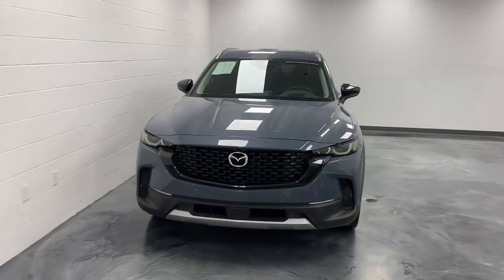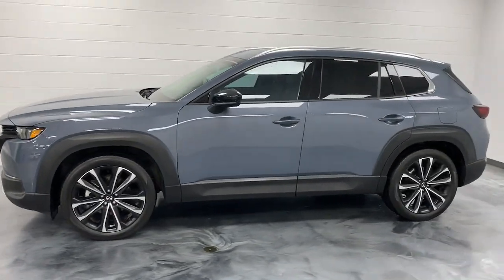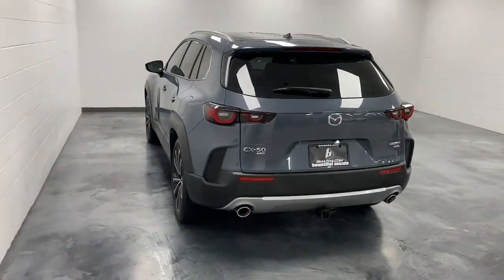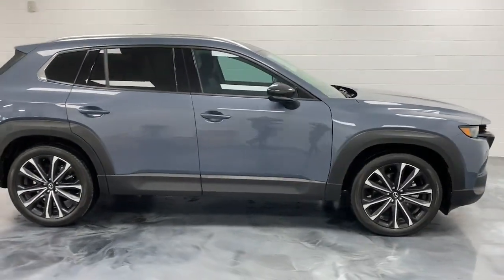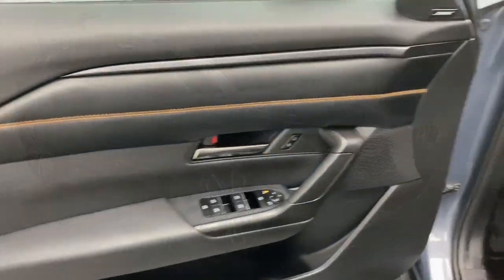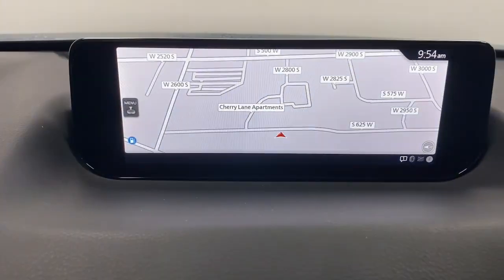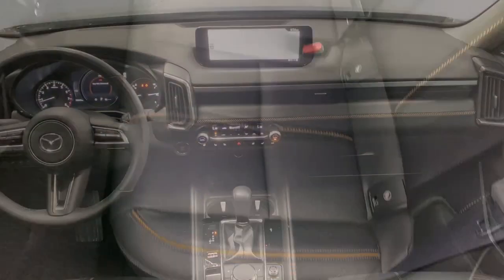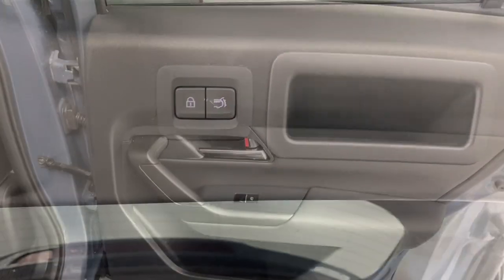2023 Mazda CX-50 Bountiful, Woods Cross, North Salt Lake, Farmington, Kayesville C18495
Polymetal Gray Metallic Used 2023 Mazda CX-50 2.5 Turbo Premium Plus Package available in 2815 S. Main Street, Bountiful, Utah at Bountiful Mazda. Servicing the Bountiful, Woods Cross, North Salt Lake, Farmington, Kayesville, UT area.
2023 Mazda CX-50 2.5 Turbo Premium Plus Package - Stock#: C18495

Bountiful Mazda
2815 S MAIN ST

2023 Mazda CX-50 2.5 Turbo Premium Plus Package Polymetal Gray Metallic AWD 2.5L I4 Turbocharged DOHC 16V LEV3-ULEV125 227hp 6-Speed Automaticbrbr160-POINT INSPECTION 30-DAY LIMITED WARRANTY SEE DEALER FOR DETAILS EXCELLENT CONDITION HAS SERVICE RECORDS ONE OWNER Mazda Certified Pre-Owned Certified 12 Speakers 20 x 8J Aluminum Alloy Wheels 3.841 Axle Ratio 4-Wheel Disc Brakes ABS brakes Air Conditioning Alloy wheels AM/FM radio: SiriusXM AppLink/Apple CarPlay and Android Auto Auto High-beam Headlights Auto-dimming door mirrors Auto-dimming Rear-View mirror Automatic temperature control Brake assist Bumpers: body-color Cargo Blocks Cargo Package Carpet Cargo Mat Compass Delay-off headlights Driver door bin Driver vanity mirror Dual front impact airbags Dual front side impact airbags Electronic Stability Control Emergency communication system: MAZDA CONNECT Front anti-roll bar Front Bucket Seats Front Center Armrest w/Storage Front dual zone A/C Front reading lights Front wheel independent suspension Fully automatic headlights Garage door transmitter: HomeLink Heads-Up Display Heated & Ventilated Front Bucket Seats Heated door mirrors Heated front seats Heated rear seats Heated steering wheel Illuminated entry Knee airbag Leather Seat Trim Leather Shift Knob Leather steering wheel Low tire pressure warning Memory seat Navigation system: MAZDA CONNECT Occupant sensing airbag Outside temperature display Overhead airbag Overhead console Panic alarm Passenger door bin Passenger vanity mirror Polymetal Gray Metallic Paint Charge Power door mirrors Power driver seat Power Liftgate Power moonroof Power passenger seat Power steering Power windows Radio data system Radio: AM/FM/HD Audio System Rain sensing wipers Rear seat center armrest Rear window defroster Rear window wiper Remote keyless entry Roof rack: rails only Silver Cross Bars Speed control Speed-sensing steering Split folding rear seat Spoiler Steering wheel mounted audio controls Tachometer Telescoping steering wheel Tilt steering wheel Traction control Trip computer Turn signal indicator mirrors Variably intermittent wipers Ventilated front seats.brbrCertified. Mazda Certified Pre-Owned Details:brbr  * Vehicle Historybr  * Transferable Warrantybr  * Limited Warranty: 12 Month/12000 Mile (whichever comes first) after new car warranty expires or from certified purchase datebr  * Includes Autocheck Vehicle History Report with 3 Year Buyback Protection. 3 month SiriusXM trial subscription.br * Roadside Assistancebr * 160 Point Inspectionbr * Warranty Deductible: $0br * Powertrain Limited Warranty: 84 Month/100000 Mile (whichever comes first) from original in-service datebrbrbrCALL OUR SALES DEPARTMENT TODAY FOR MORE DETAILS AND TO MAKE SURE THE VEHICLE IS STILL AVAILABLE.
Navigation system: MAZDA CONNECT|Cargo Package|12 Speakers|AM/FM radio: SiriusXM|Radio data system|Radio: AM/FM/HD Audio System|Air Conditioning|Automatic temperature control|Front dual zone A/C|Rear window defroster|Heads-Up Display|Memory seat|Power driver seat|Power steering|Power windows|Remote keyless entry|Steering wheel mounted audio controls|Speed-sensing steering|Traction control|4-Wheel Disc Brakes|ABS brakes|Dual front impact airbags|Dual front side impact airbags|Emergency communication system: MAZDA CONNECT|Front anti-roll bar|Front wheel independent suspension|Knee airbag|Low tire pressure warning|Occupant sensing airbag|Overhead airbag|Power moonroof|Power Liftgate|Brake assist|Electronic Stability Control|Auto High-beam Headlights|Delay-off headlights|Fully automatic headlights|Panic alarm|Speed control|Auto-dimming door mirrors|Bumpers: body-color|Heated door mirrors|Polymetal Gray Metallic Paint Charge|Power door mirrors|Roof rack: rails only|Spoiler|Turn signal indicator mirrors|AppLink/Apple CarPlay and Android Auto|Auto-dimming Rear-View mirror|Carpet Cargo Mat|Compass|Driver door bin|Driver vanity mirror|Front reading lights|Garage door transmitter: HomeLink|Heated steering wheel|Illuminated entry|Leather Shift Knob|Leather steering wheel|Outside temperature display|Overhead console|Passenger vanity mirror|Rear seat center armrest|Tachometer|Telescoping steering wheel|Tilt steering wheel|Trip computer|Front Bucket Seats|Heated & Ventilat